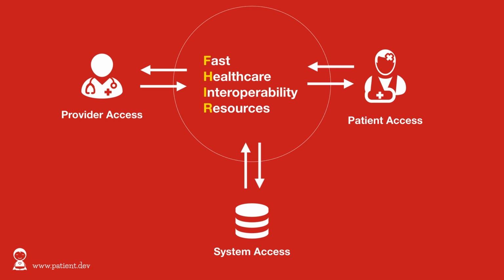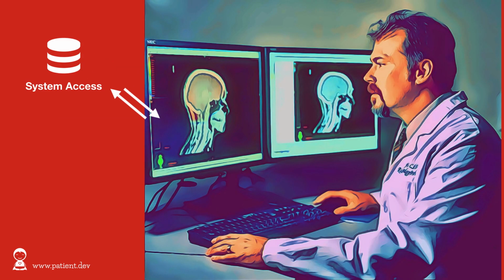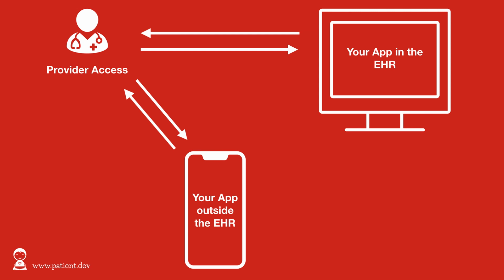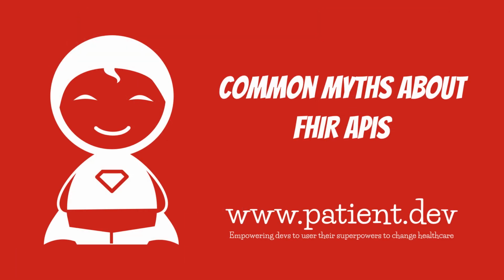There is more to FHIR than patient access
Continuing our "FHIR Myths" series, we go over provider, patient and system level access to a FHIR server